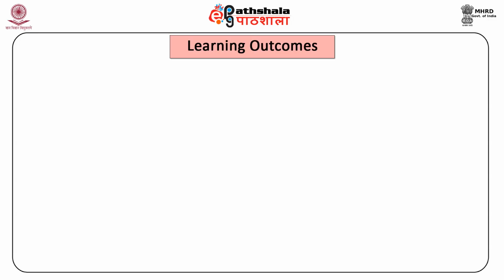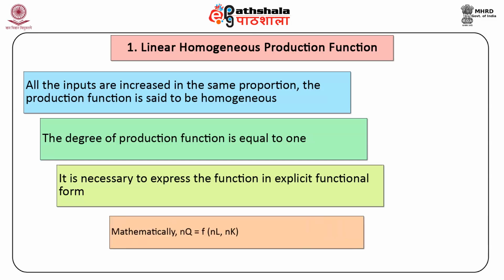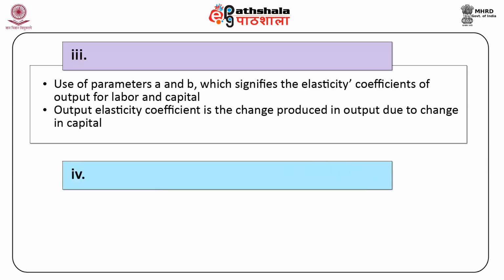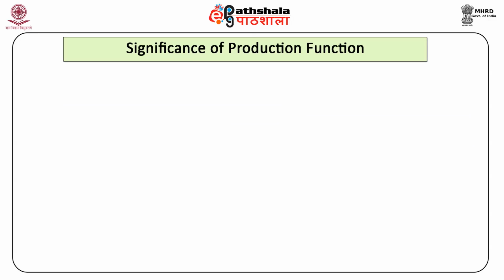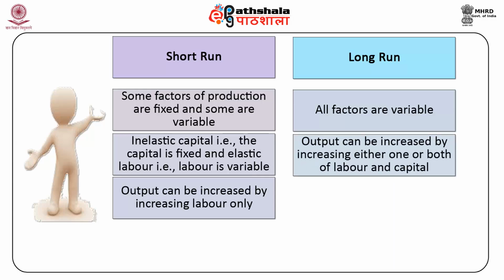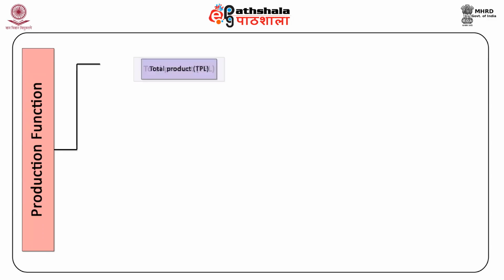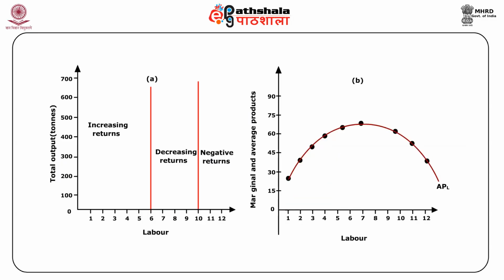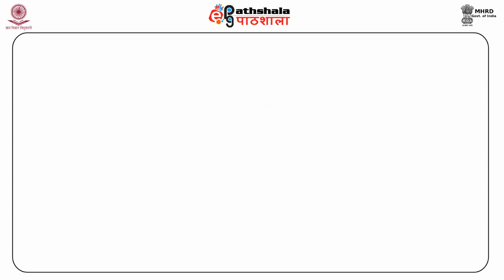Production function- Introduction, with one variable input (BSE)